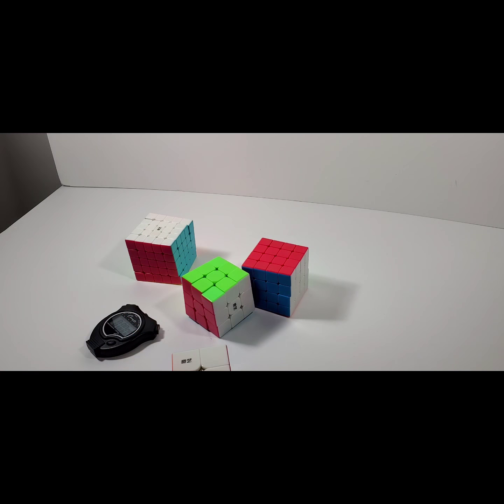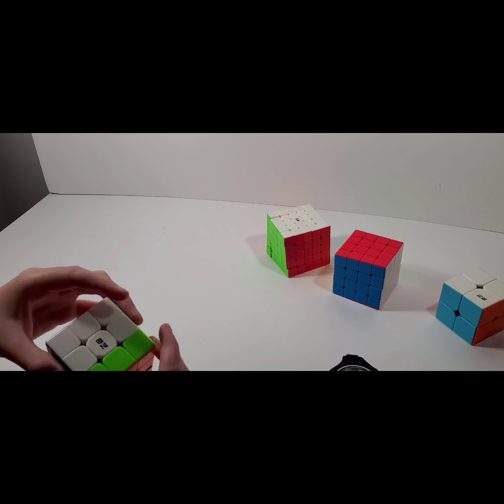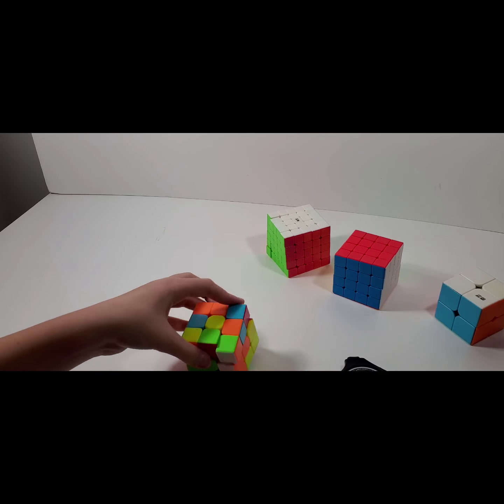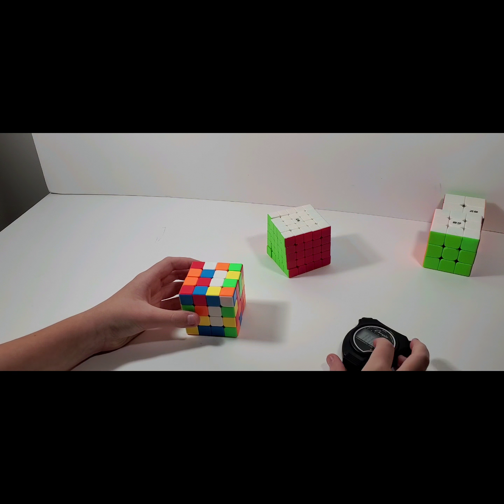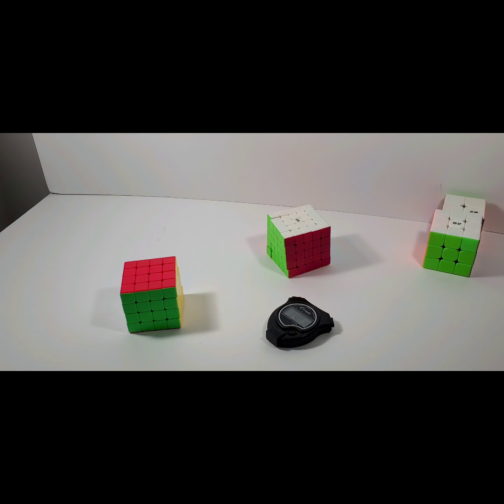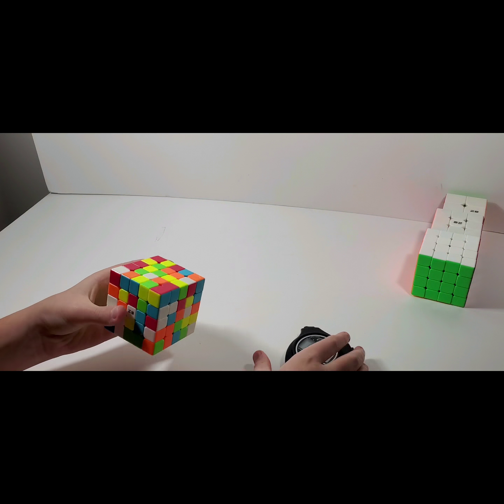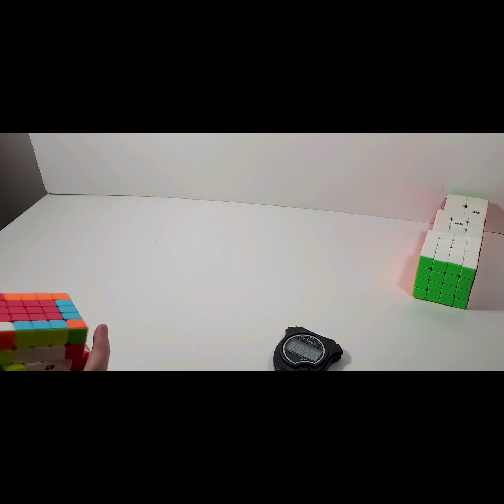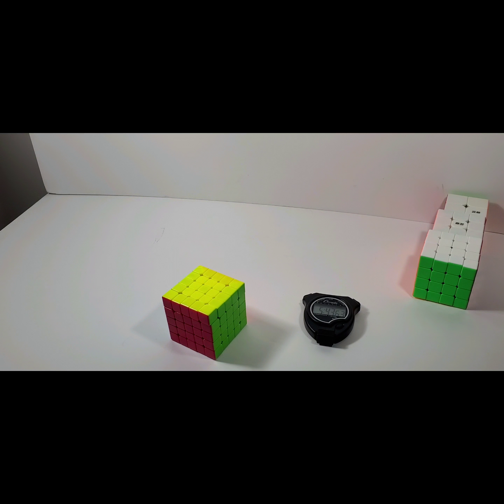I got my best times in this